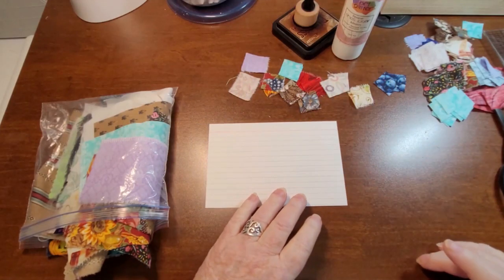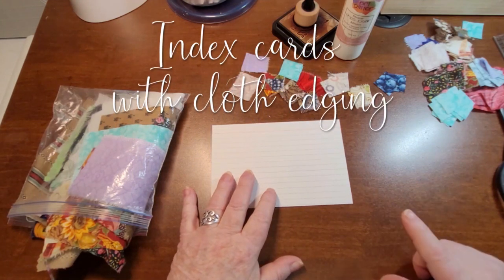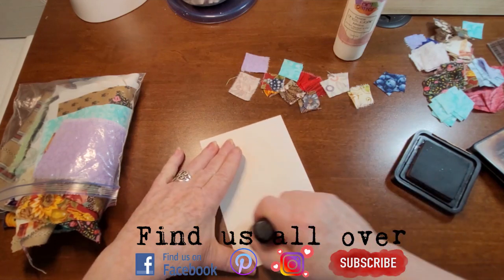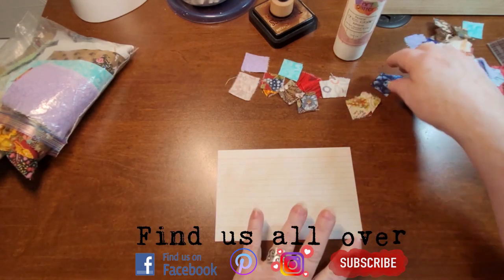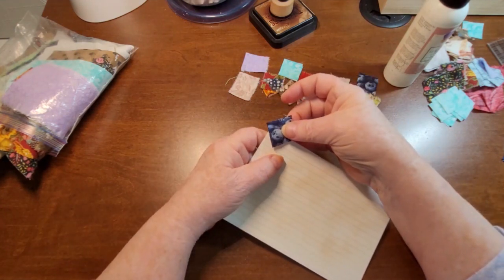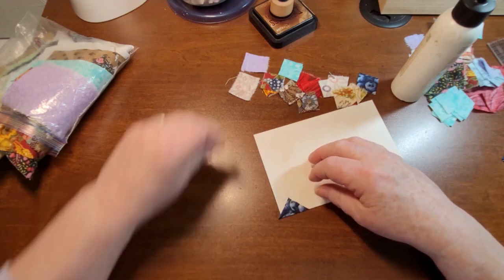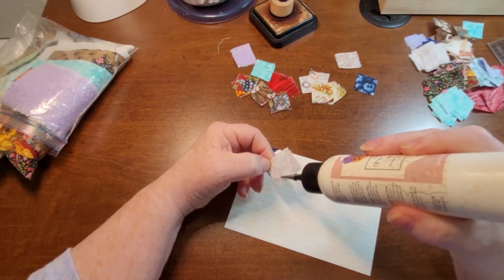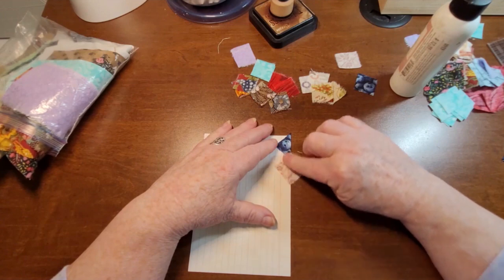Making index cards with a scrap fabric borders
Hello Everyone, just playing with making some large index cards with a cloth border using bits and pieces of cut up material. This idea I got from Rhoda and her channel is listed below.